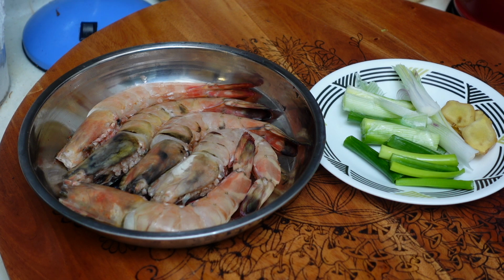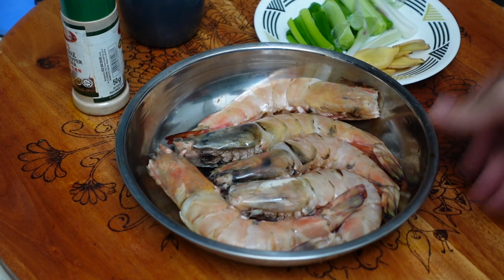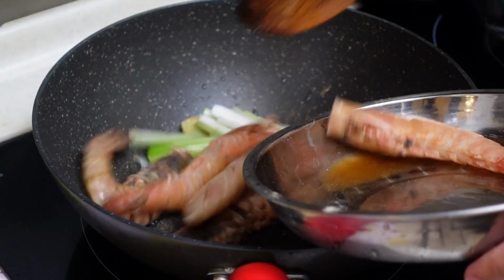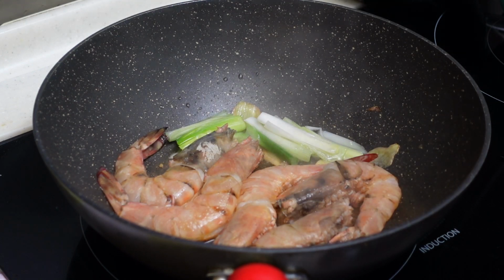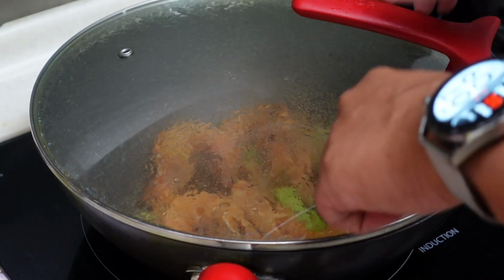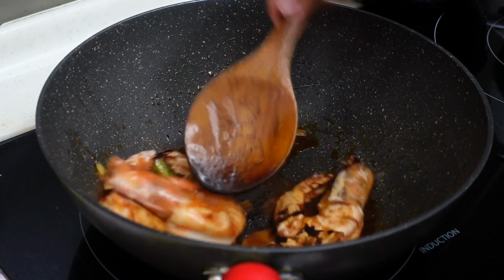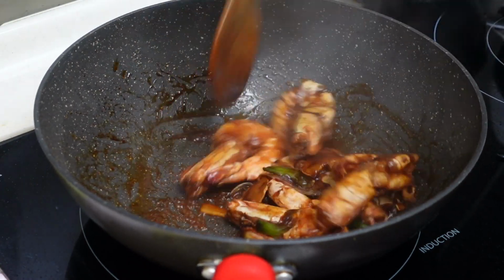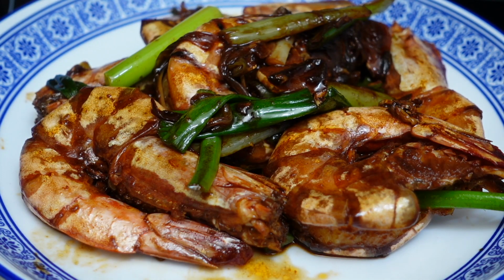soy sauce prawn | 豉油皇大虾 | Cooking Ah Pa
Soy Sauce Prawns. The key flavours for this dish is the soya sauce, so do use a good quality ones to give it the fullest flavour possible.
Ingredients:
Some deep sea prawns (season with light soy sauce and white pepper)
Few slices of gingers
1 stalk of spring onion (cut into 2cm lengths)

Seasonings:
1 round of light soy sauce
A little bit of dark soy sauce
½ cap of Shao Hsing cooking wine
Few drops of fried garlic oil

Some say their dark soy sauce tastes a bit bitter, some say it’s not dark enough to give the dark camerised colour. Anyway, this is what Ah Pa is using right now, u may click on the link to find out more or to buy online.
Apple Brand Golden Dark Soy Sauce